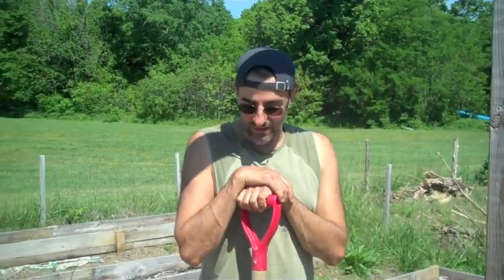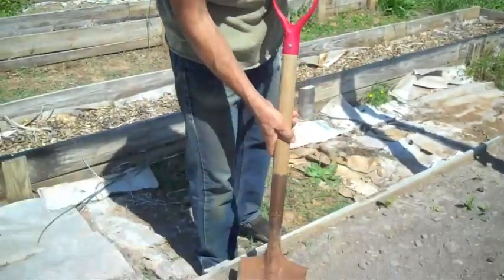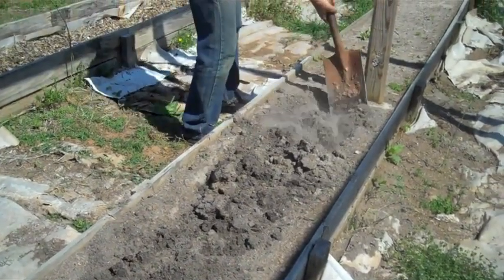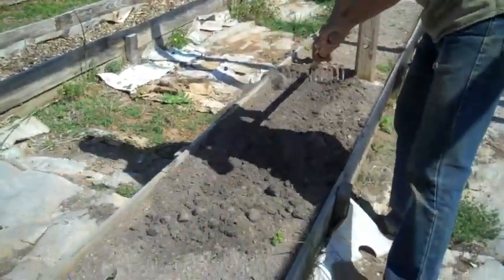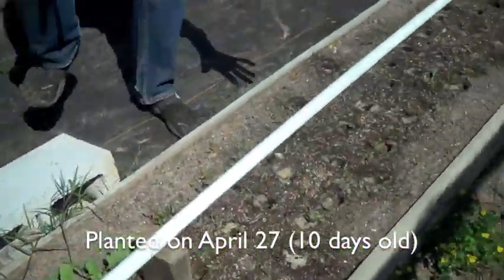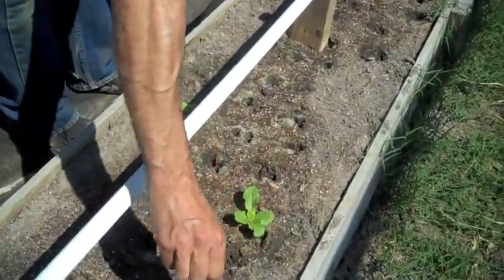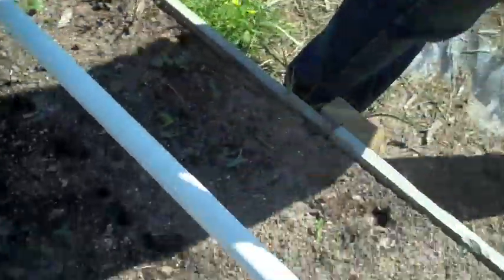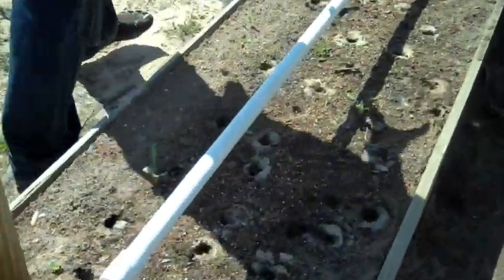Mittleider Spring Planting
This is a video showing our Mittleider raised beds as they were after winter and what it took to prepare them for planting this spring's first crop. It also shows our 10 day old plants just starting to peek out.